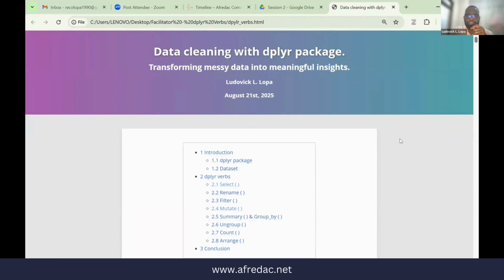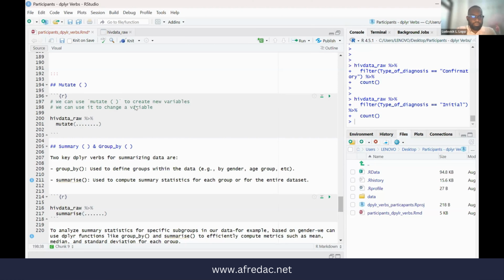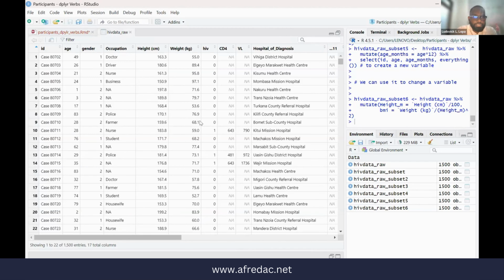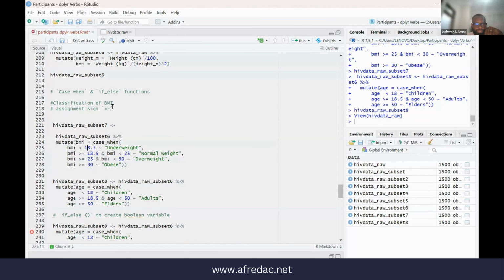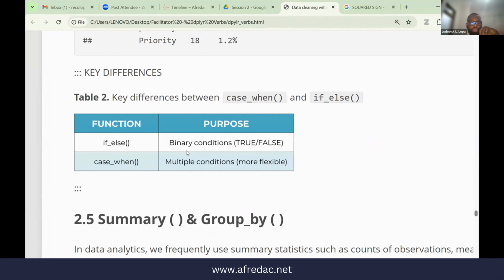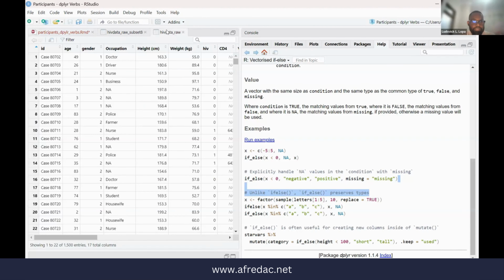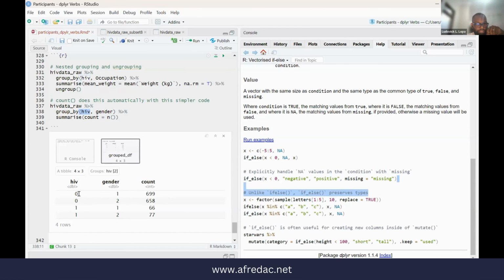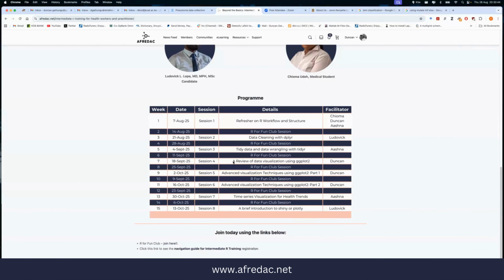R for Fun Club Session 2: Review of data cleaning with dplyr verbs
In this R for Fun Club session 2, we dive deeper into data cleaning with dplyr verbs session. This interactive review reinforces key R programming skills through practical examples, questions, and answers.
You will learn how to use the following dplyr verbs in this session:
•Mutate ( )
•Summary ( ) and Group_by ( )

This session is tailored for medical students, health workers, and practitioners who are learning R for research, data analysis, and evidence-based practice.

The R for Fun Club provides a supportive, hands on space for health researchers and practitioners to strengthen their R programming skills after each class.

The Afredac Ubuntu Platform is a pan-African peer-to-peer network dedicated to enhancing health research and data science in Africa. It’s a free space for health and data researchers working on African projects to connect through training, share experiences, develop innovations, and drive discoveries across the continent.